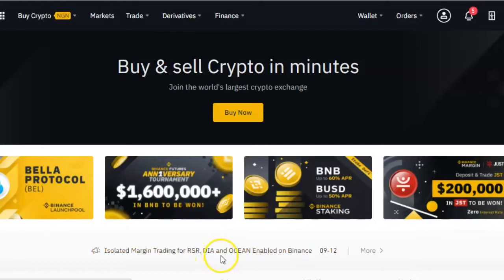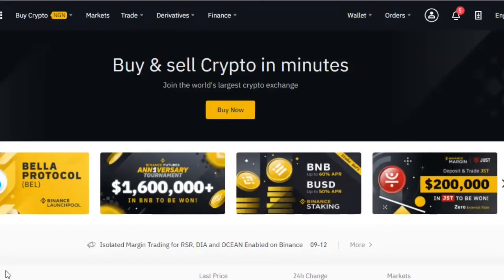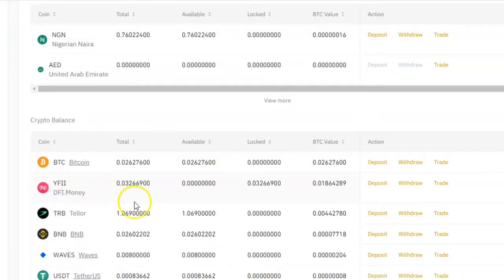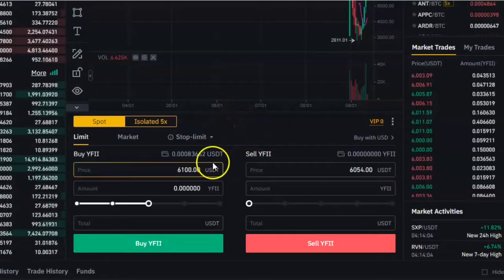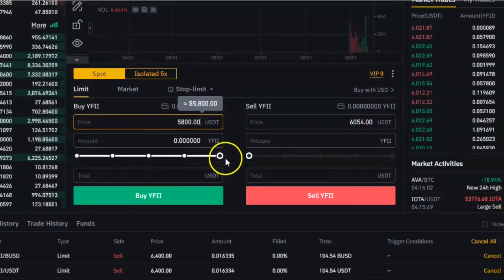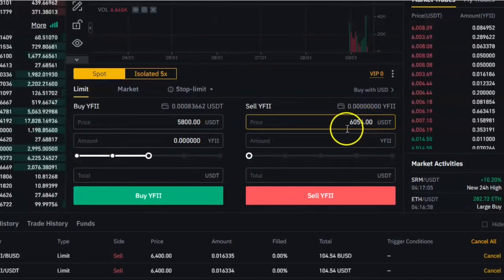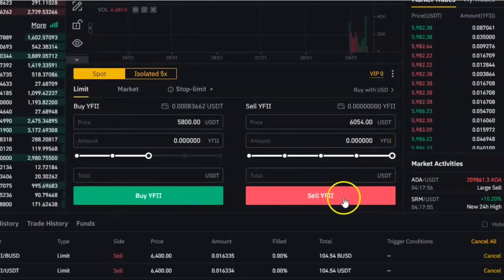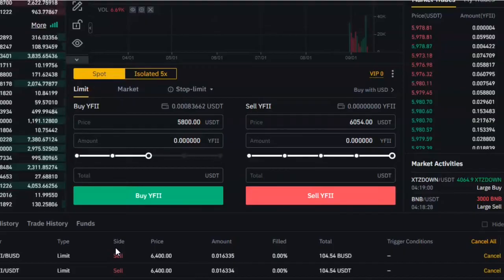Binance Tutorial: How To Set Binance Buy and Sell Orders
Link to my crypto trading book on Amazon

In this video, I show you how to set any cryptocurrency to buy or sell automatically at a specific price on Binance